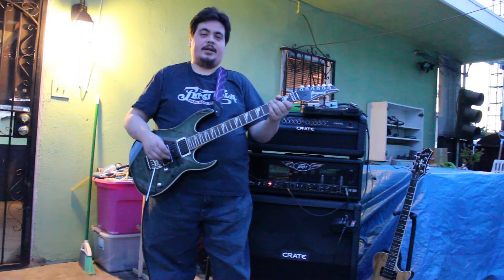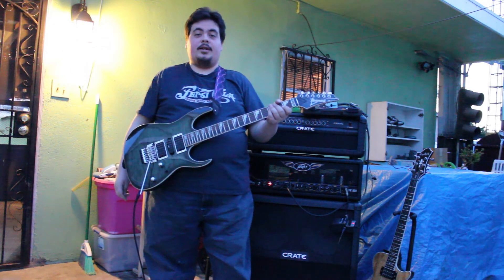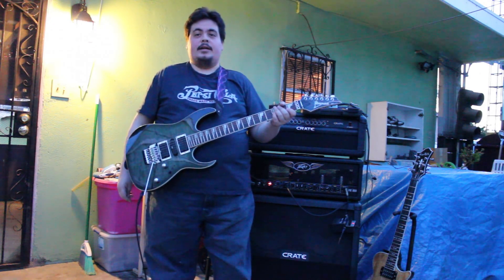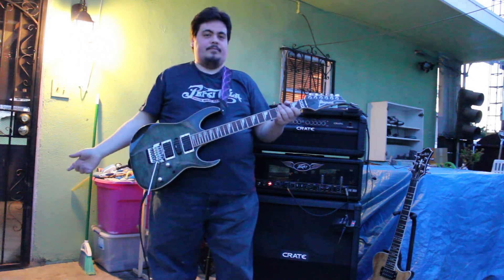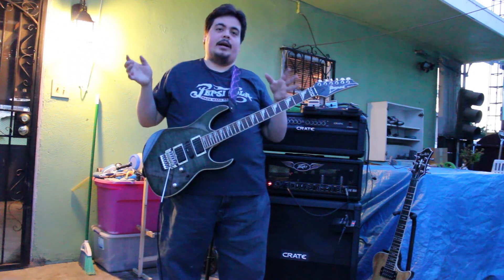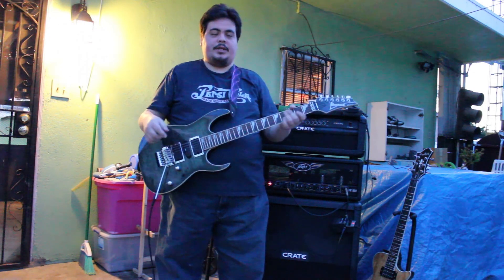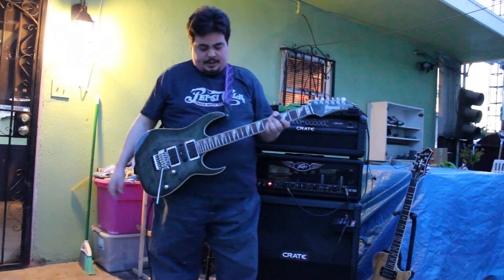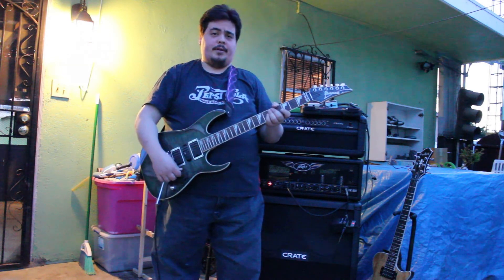Canon EOS Rebel T3i - Video Test (ISO 800)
*NOTE:  New to this sort of camera, picture is grainy due to ISO being too high and auto focus.  More (BETTER) video to come.